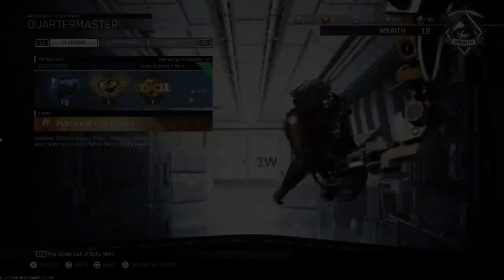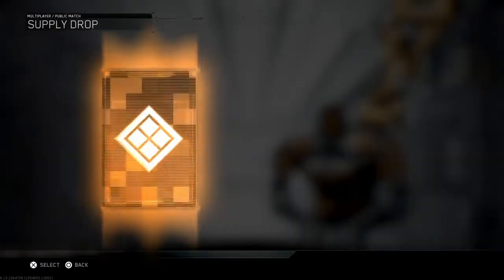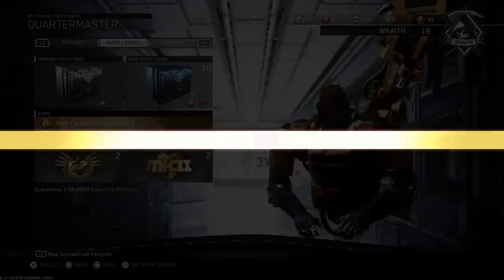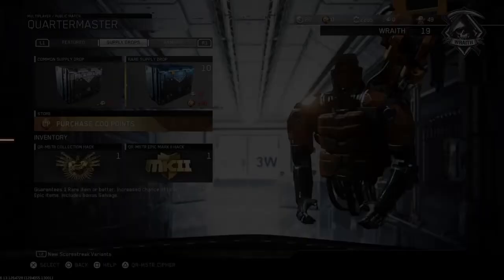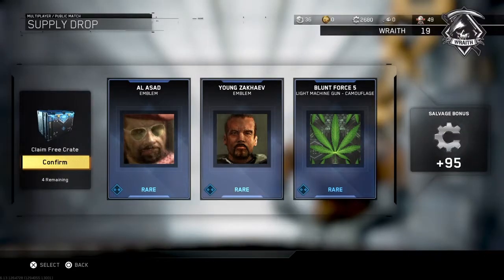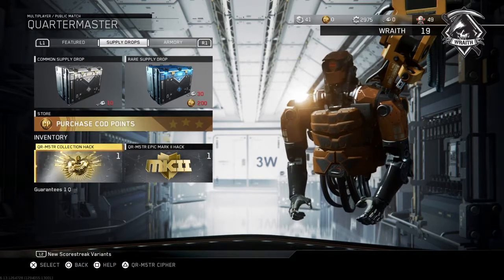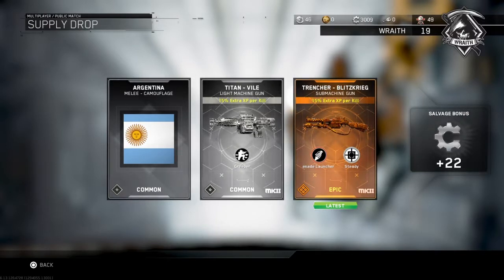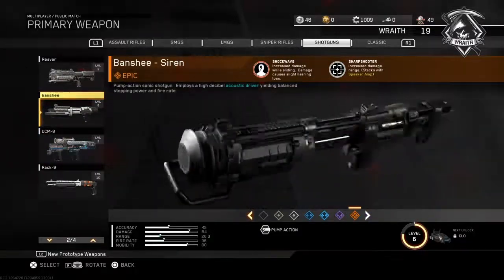SUPPLY DROP OPENING!